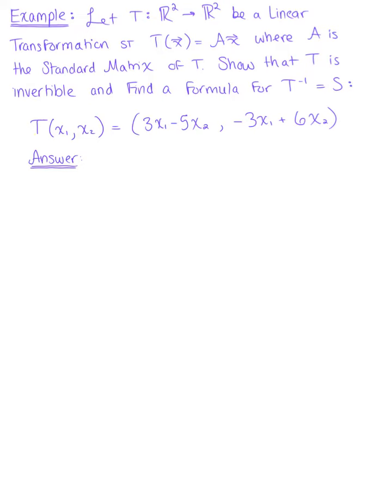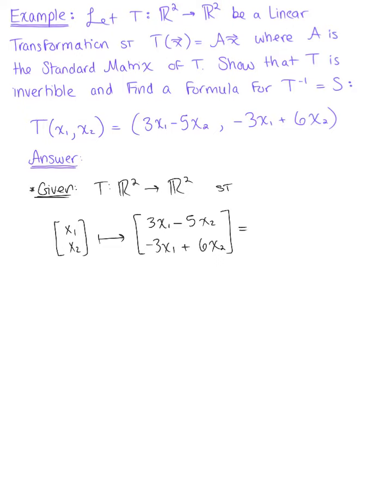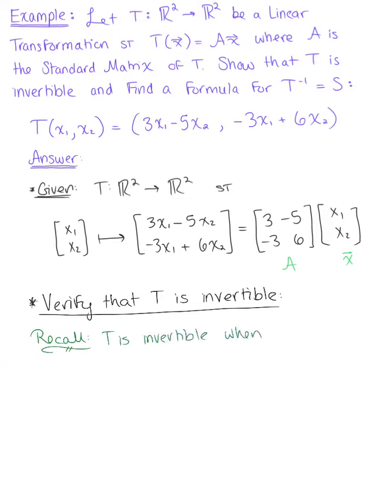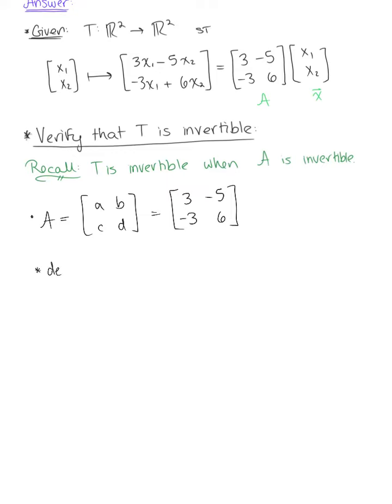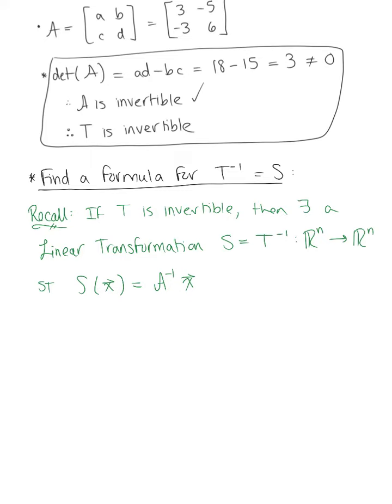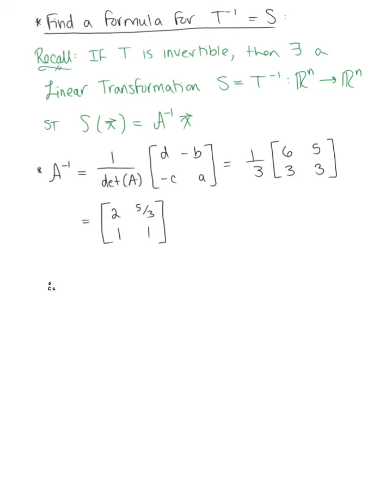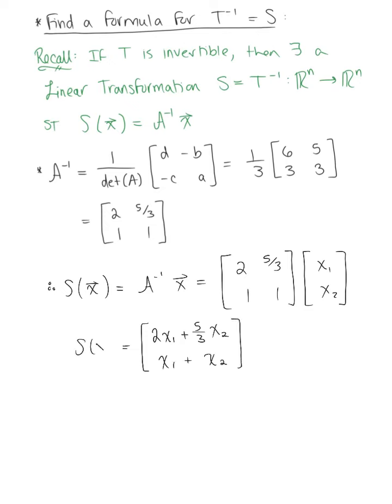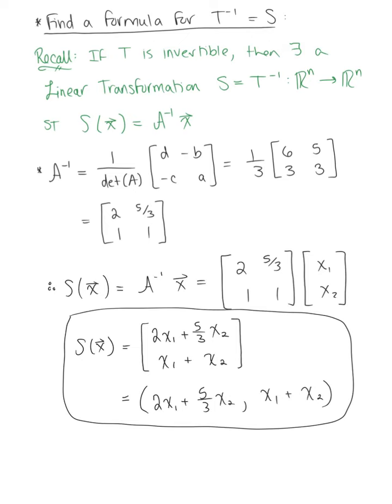Invertible Linear Transformations (Example)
Show that the Linear Transformation is Invertible and Find a Formula for the Inverse.